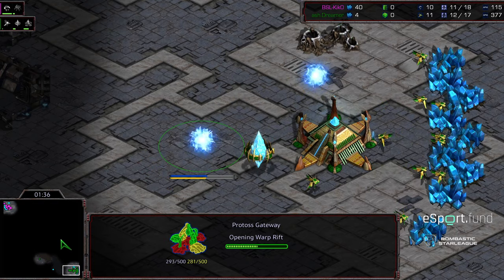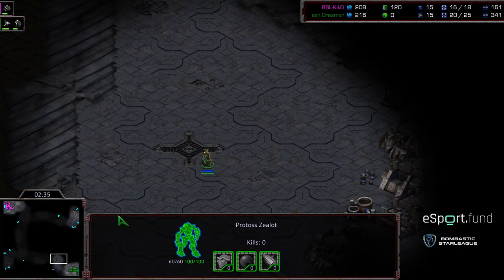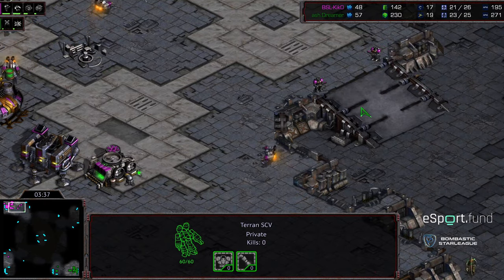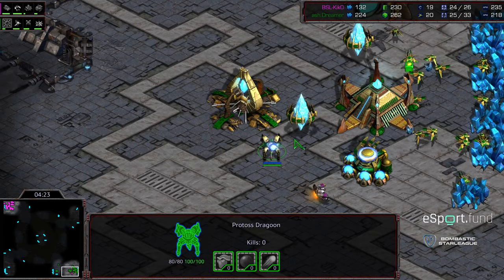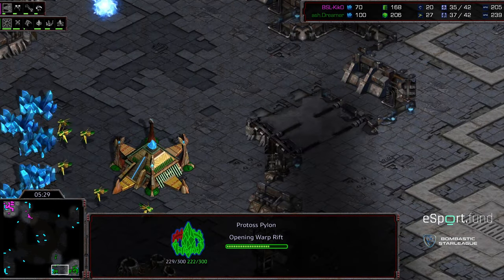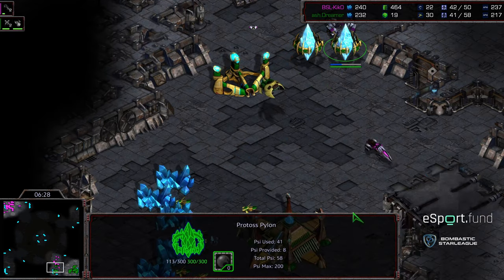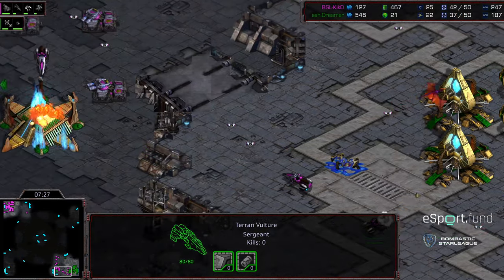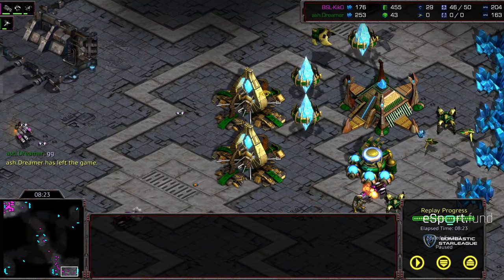BSL 13 Hasuleague R32 Group E Winners match